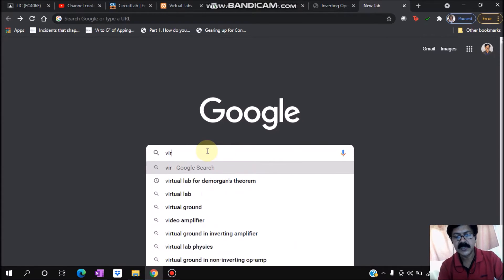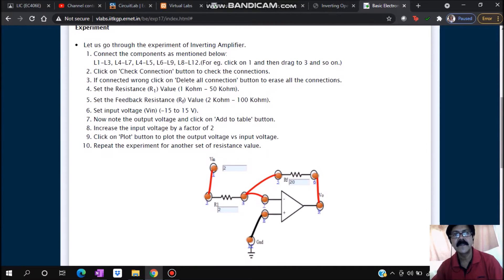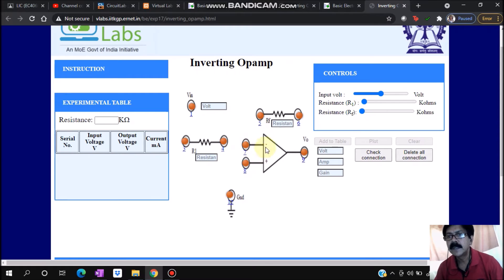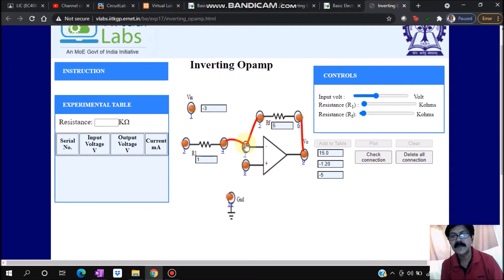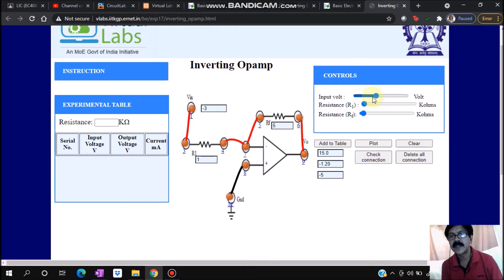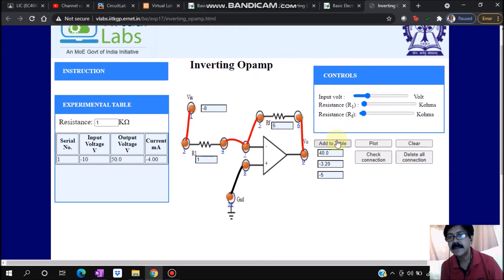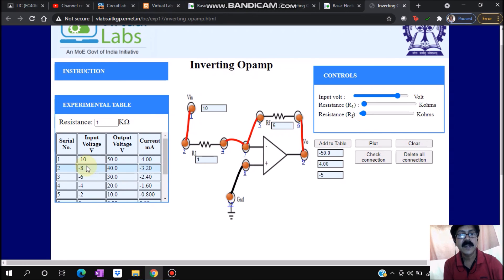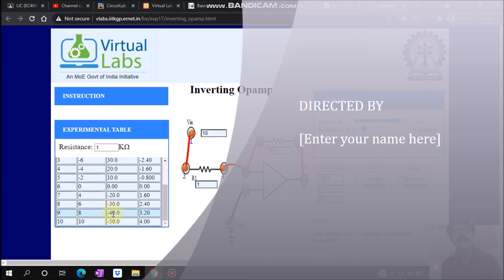Inverting Amplifier | Virtual Lab | V H Mankar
This video is about virtual lab associated with op amp in linear integrated circuit which are helpful to diploma and undergraduate students in electronics. Here experiment on inverting amplifier is carried out.